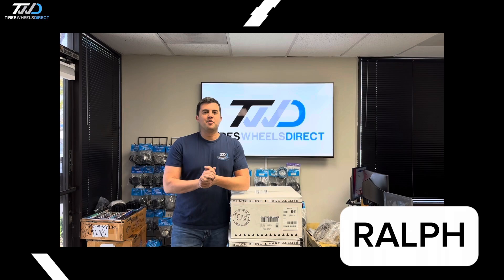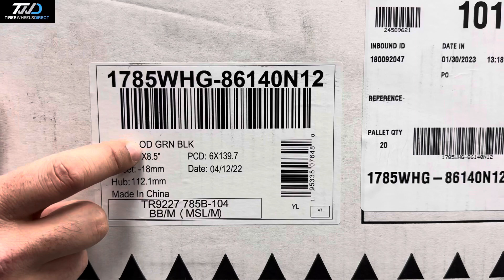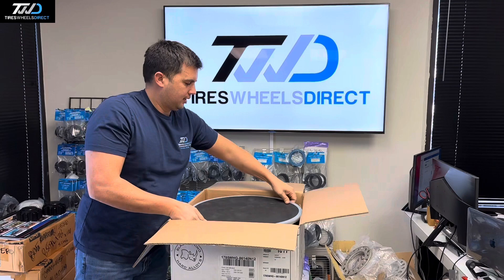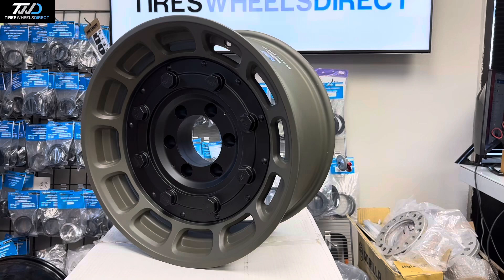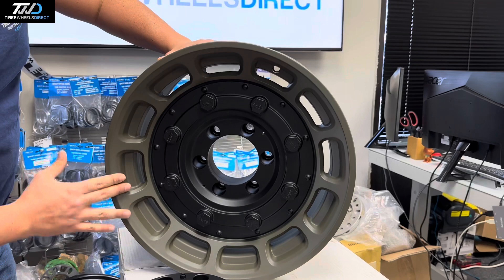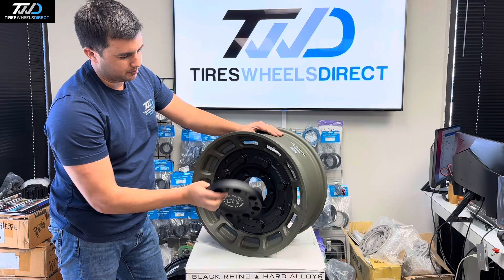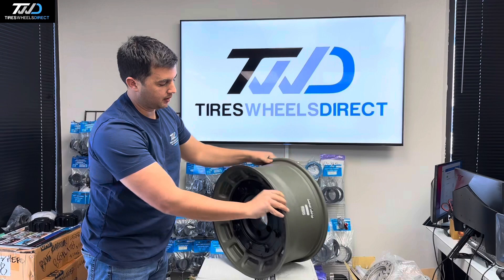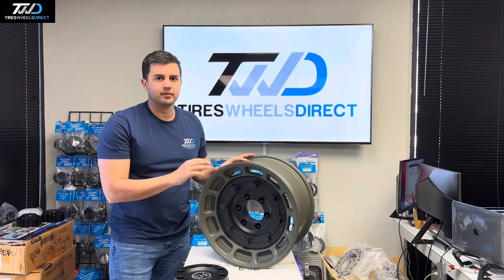Black Rhino Wheels Warthog 17x8.5 6x139.7 -18 Offset in Matte Olive Dab Green part#1785WHG-86140N12